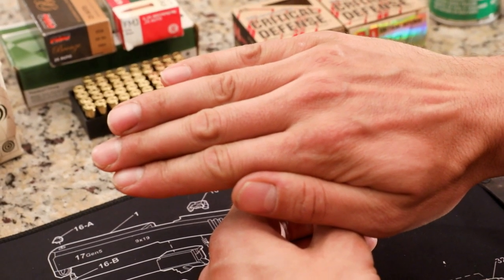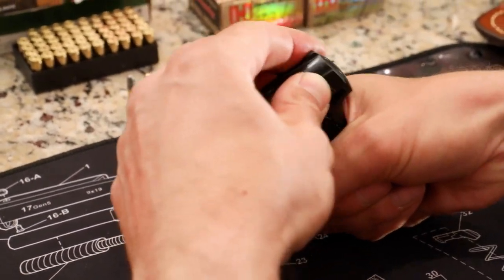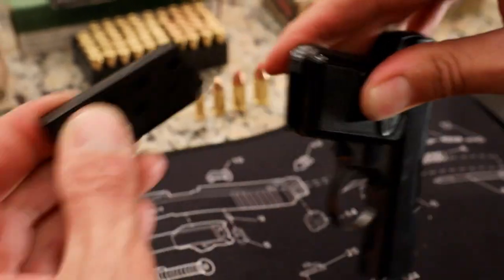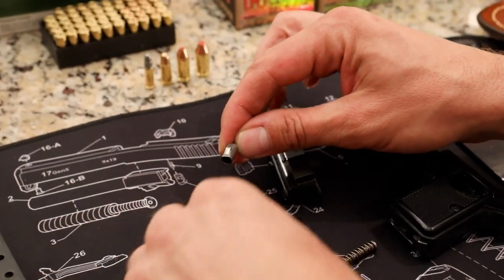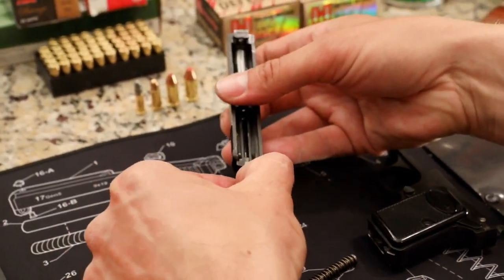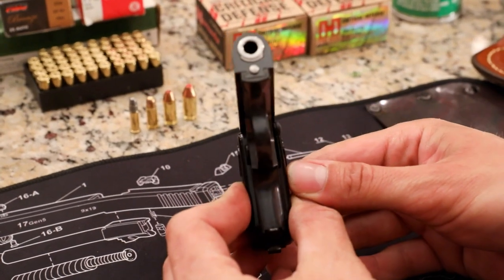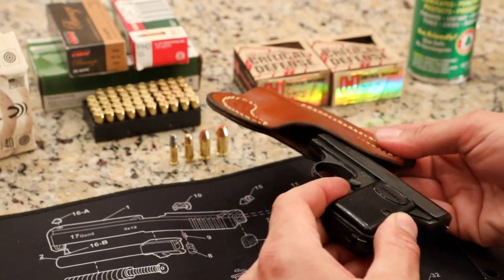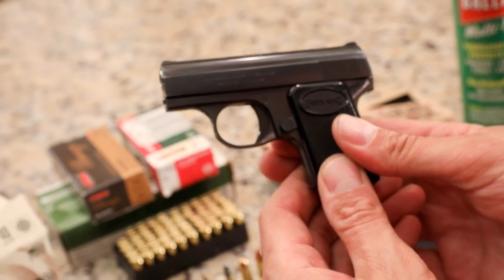Baby Browning Pocket Pistol 6.35mm 25acp Closeup and Field Strip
How do you Field Strip a FN Baby Browning?

This video gives you a look at a Rare 1961 FN Belgium Made Baby Browning 25acp.  This pistol is very tiny but very well made and has excellent bluing.  It holds 6 bullets in the magazine and one in the chamber.  If you can get a good grip on this gun it is extremely accurate and the sights are very precise.

In WW2, The Baby Browning is said to have been the preferred pistol used by the French Resistance.  And in the War of Vietnam, this was standard issue survival pack gear for the U.S. Airforce.

We are NOT in the business of selling firearms or performing modifications on them.